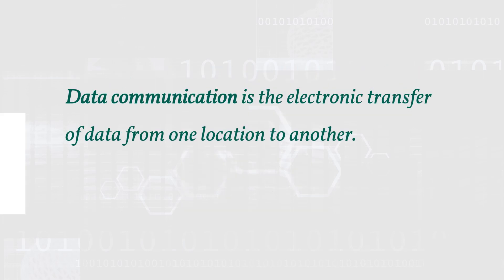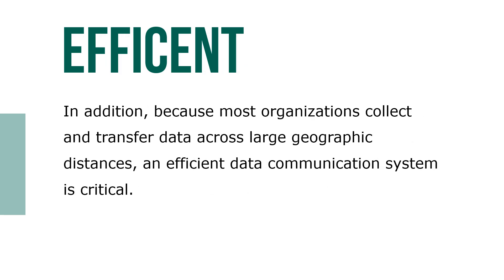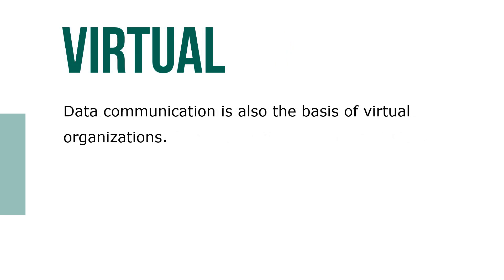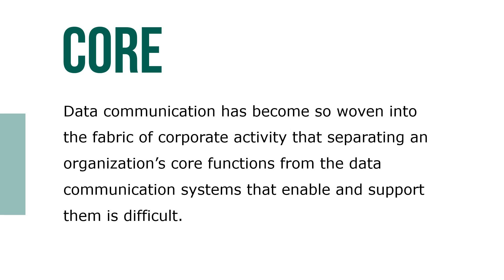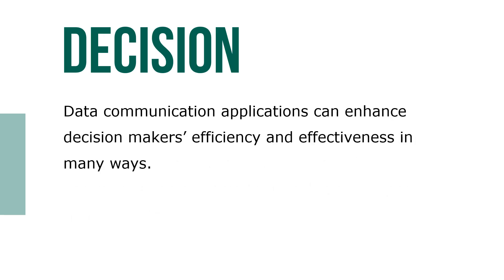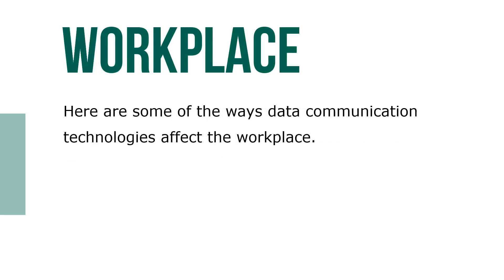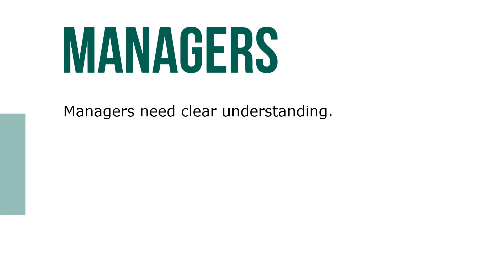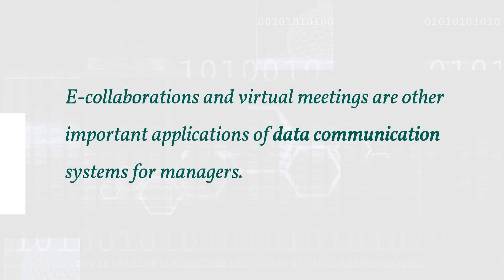Defining Data Communication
Data communication is the electronic transfer of data from one location to another. An information system’s effectiveness is measured in part by how efficiently it delivers information, and a data communication system is what enables an information system to carry out this function. In addition, because most organizations collect and transfer data across large geographic distances, an efficient data communication system is critical.

A data communication system can also improve the flexibility of data collection and transmission. Data communication is also the basis of virtual organizations. By using the capabilities of a data communication system, organizations are not limited by physical boundaries. They can collaborate with other organizations, outsource certain functions to reduce costs, and provide customer services via data communication systems.

Data communication has become so woven into the fabric of corporate activity that separating an organization’s core functions from the data communication systems that enable and support them is difficult. When a new product is introduced, for example, the executives who are the key decision makers might be scattered throughout the world in a multinational corporation. However, they can use data communication systems to collaborate and coordinate their efforts to introduce the new product in a timely manner.

Data communication applications can enhance decision makers’ efficiency and effectiveness in many ways. Data communication systems also enable organizations to use e-mail and electronic file transfer to improve efficiency and productivity. A communication network, a crucial part of an organization’s information system, shortens product and service development life cycles and delivers information to those who need it faster and more efficiently.